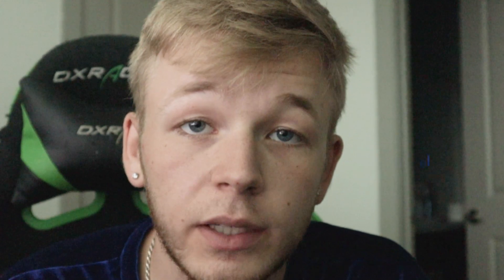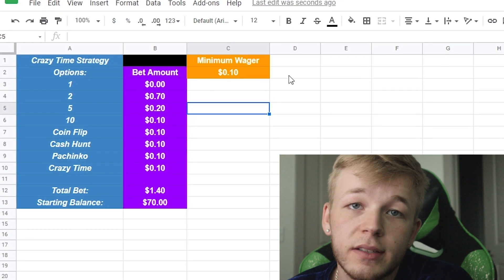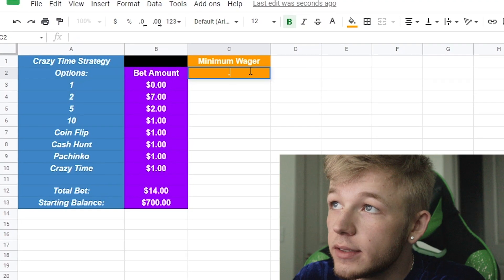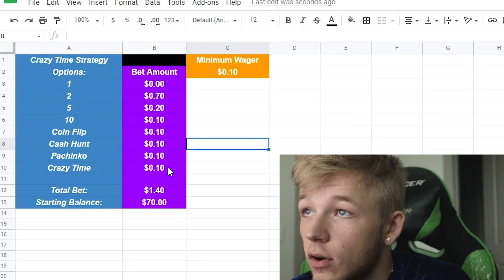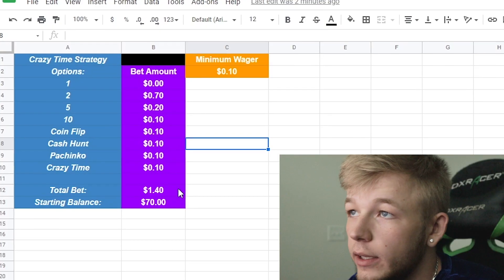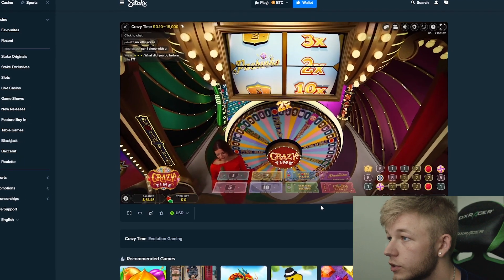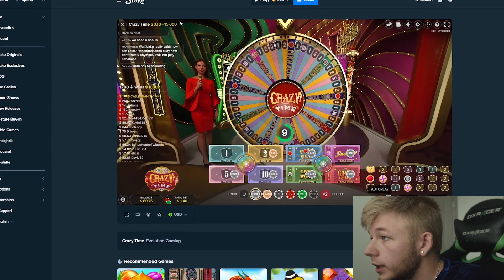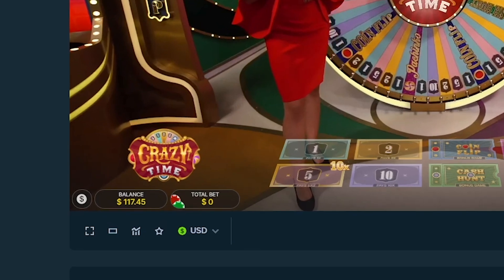INSANE Crazy Time Strategy For Making $100 an hour!?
INSANE Profit Strategy for Crazy Time! $100 an hour?!
In this video, I break down crazy time and the best strategy that I have been able to come up with. I tried this strategy out for about 25 min for this video and was able to easily double my money and the profit was insane. Gambling is strictly 18+ or the legal age in your jurisdiction. Make sure to play responsibly and never play with money you can't afford to lose.

Thank you guys so much for watching the video.